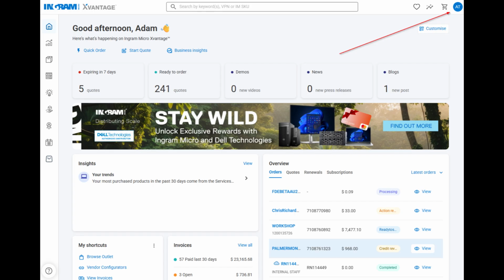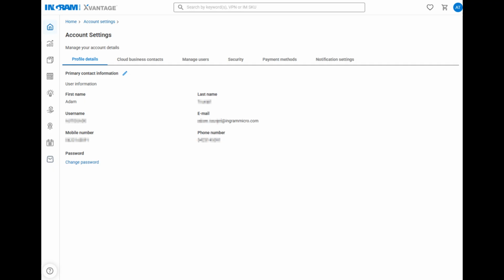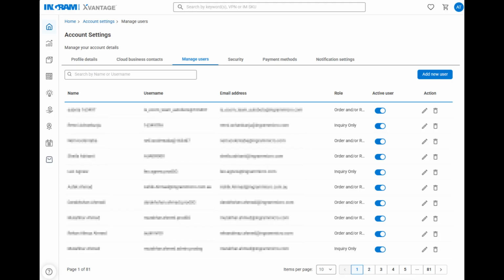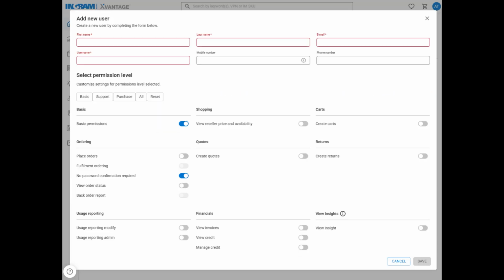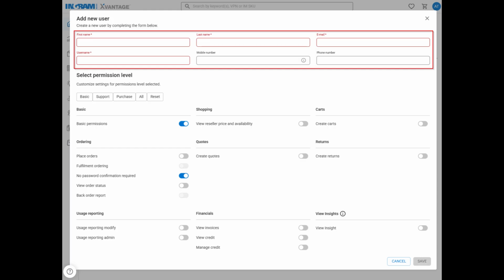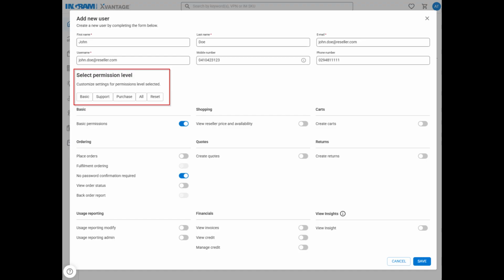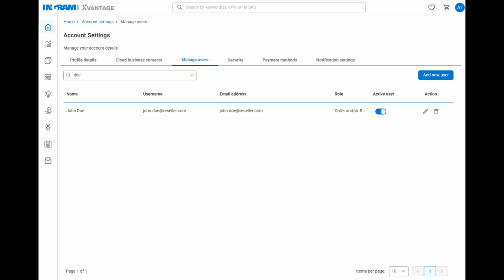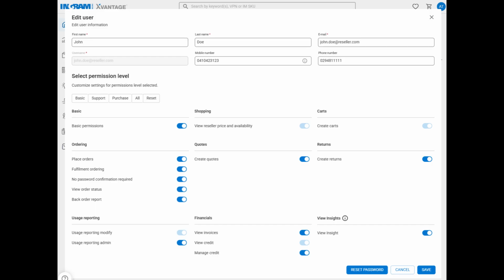How to Add New Users on Xvantage